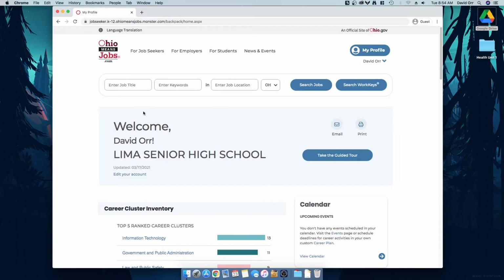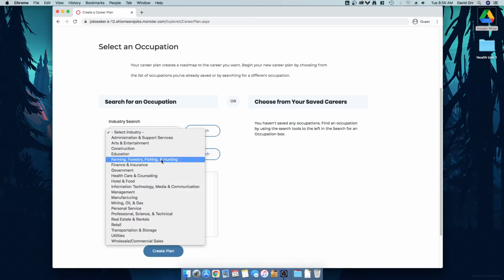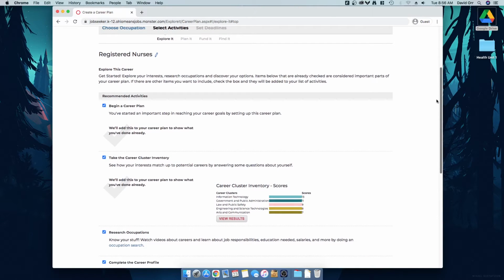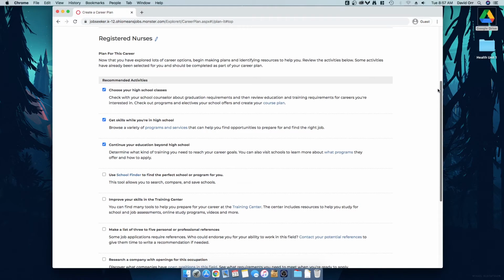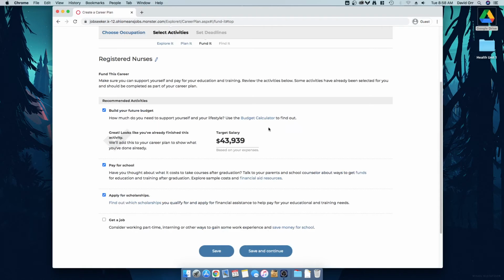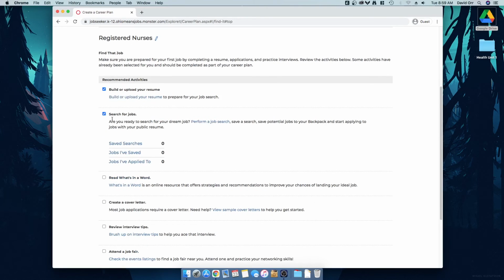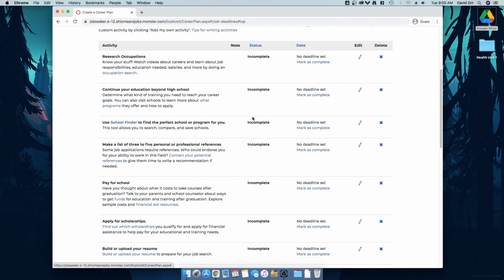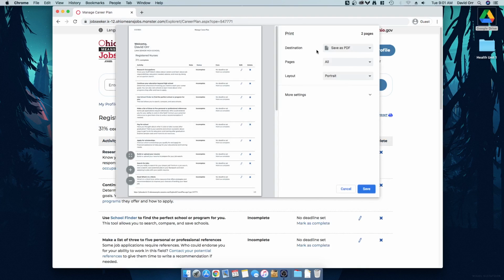Create a Career Plan in OhioMeansJobs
This video outlines the process for creating a career plan in OhioMeansJobs which is one of the requirements for the Lima City Schools senior portfolio project.